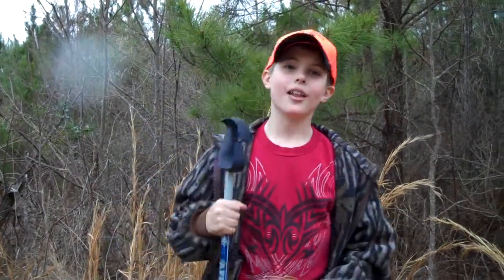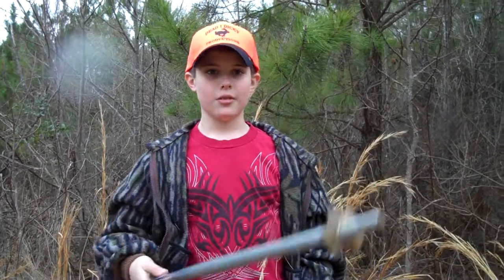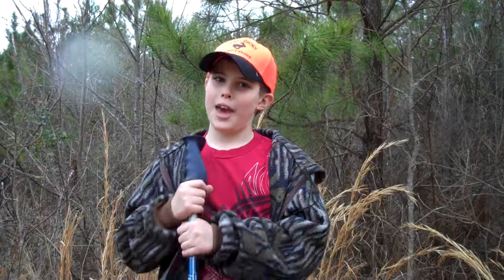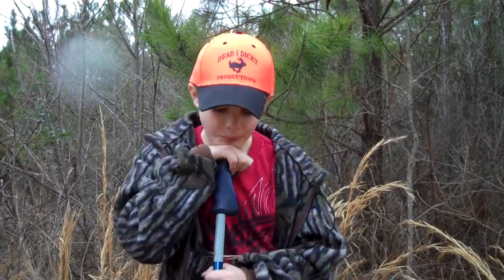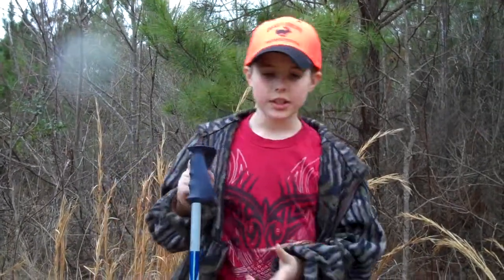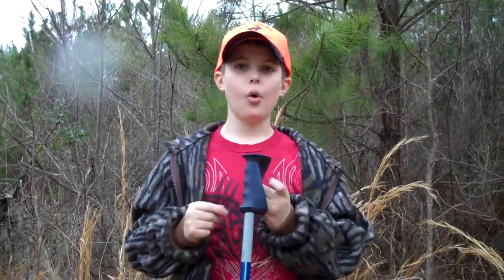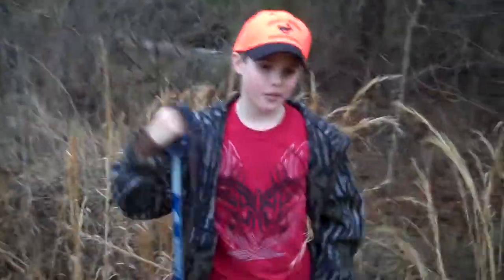Rabbit Hunting the safe way with beagles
Travis explains how to rabbit hunt safely with dogs